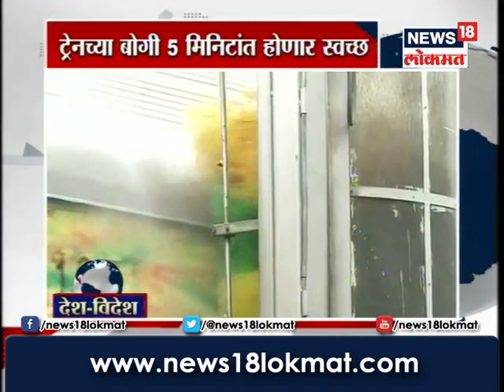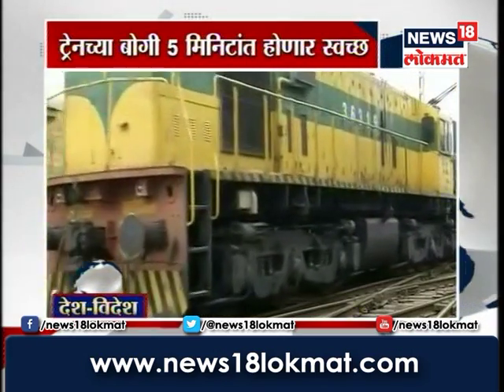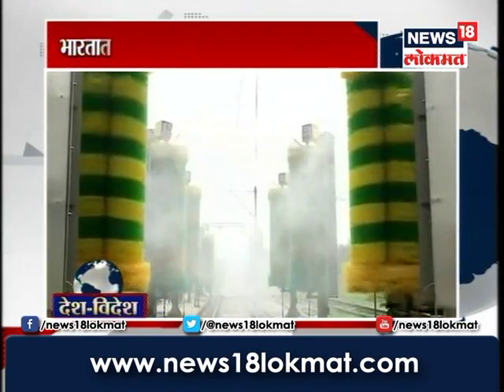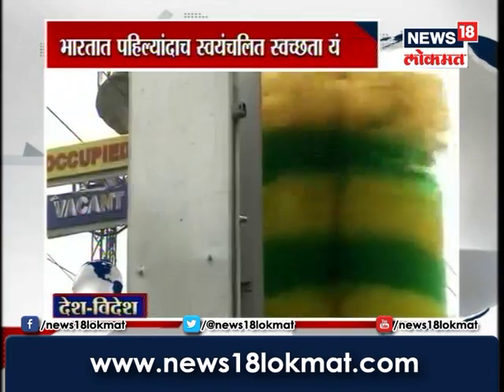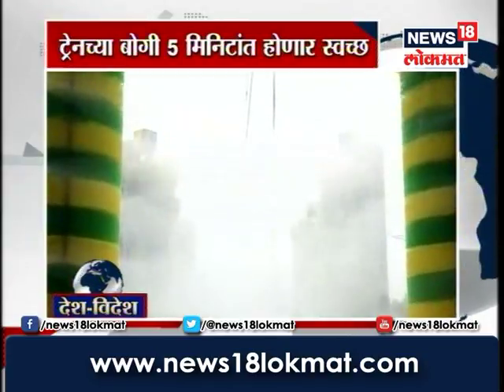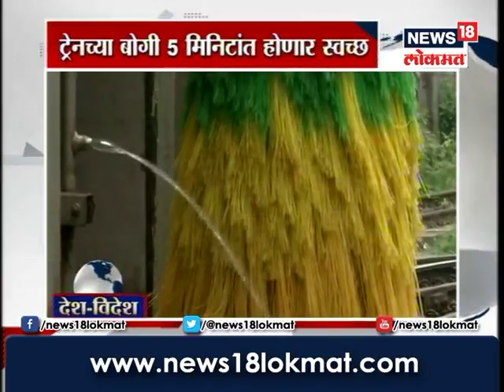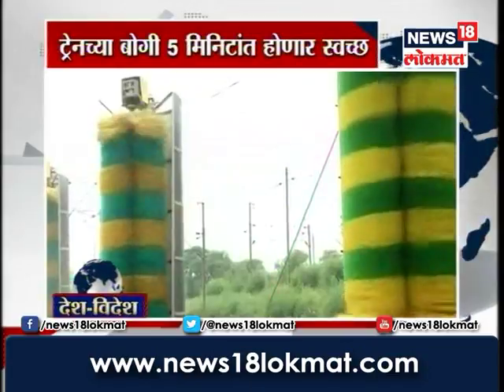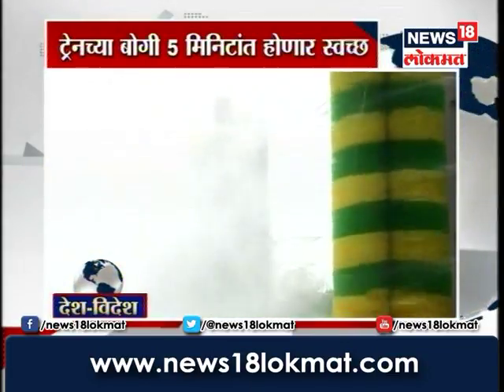स्वयंचलित यंत्रणेने 5 मिनिटांत स्वच्छ धूवून निघणार रेल्वे